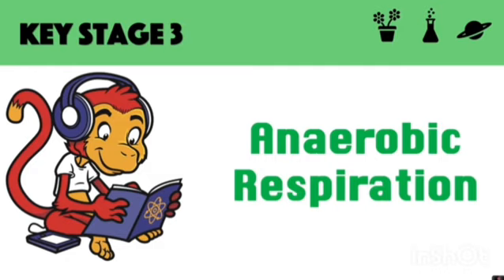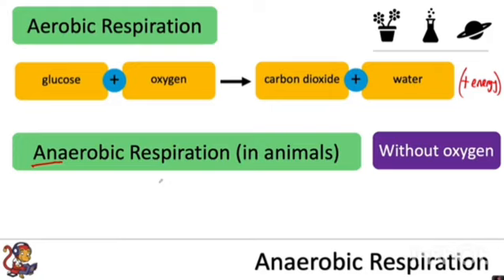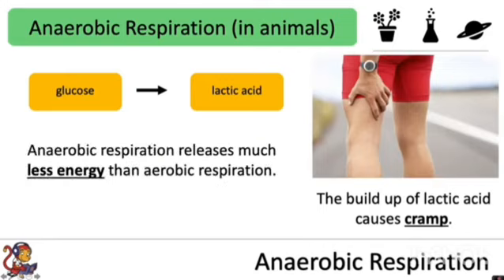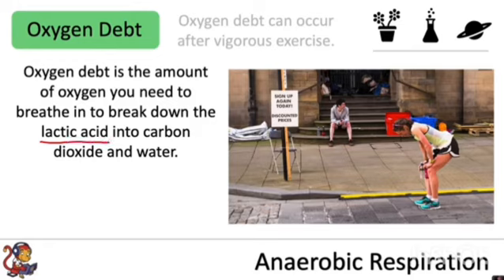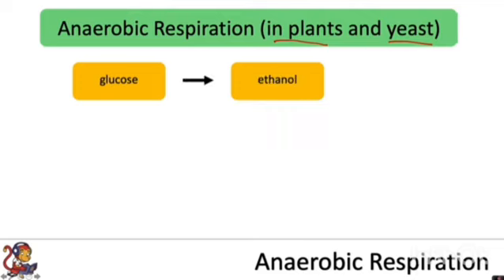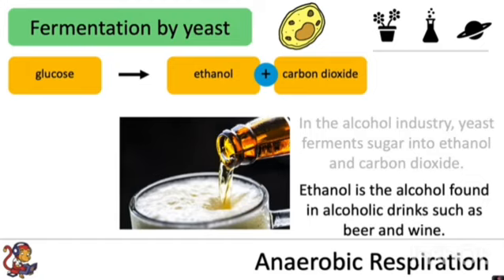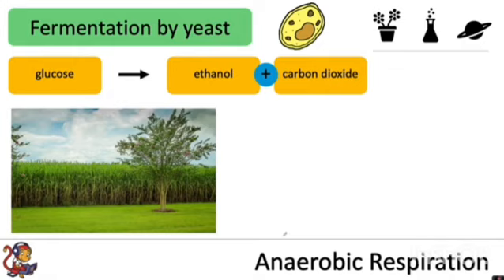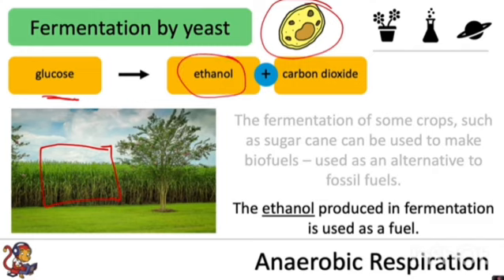Aerobic respiration and aenorobic respiration